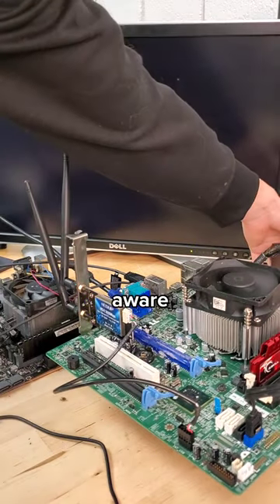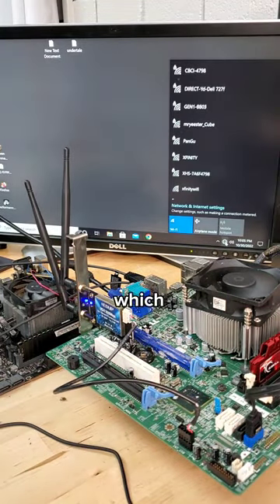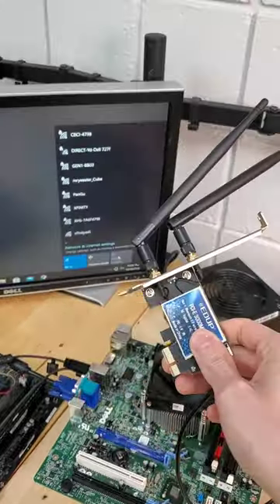can you add wifi to a running pc?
need new thermal paste? check out YeesterPaste and all my thermal paste accessories!

If you're looking to build a PC, I put together some build-lists for you to get started!

$700 Entry PC Build List
$1000 Gaming PC Build List
$1600 Gaming+Streaming PC Build List